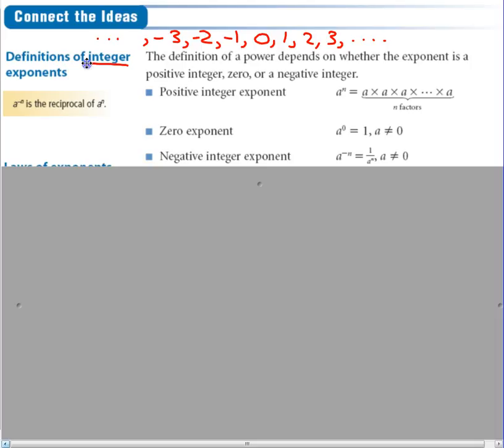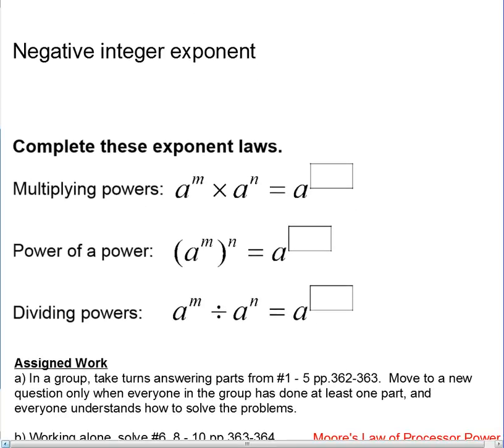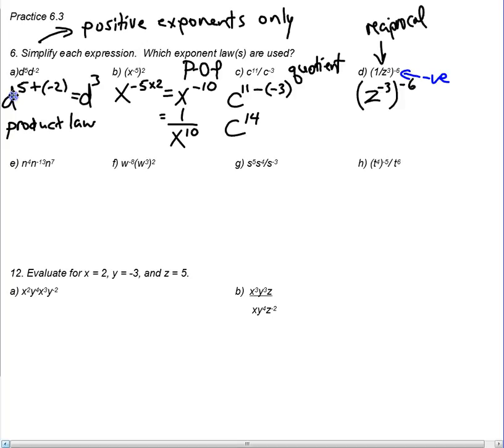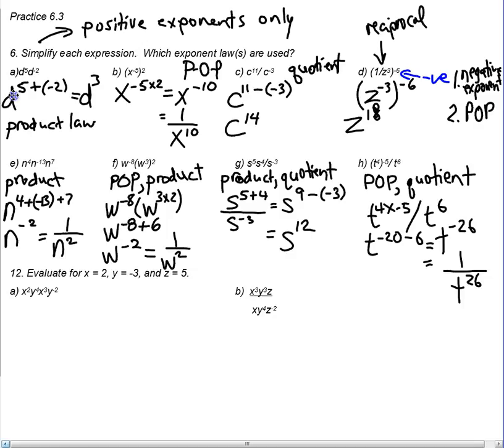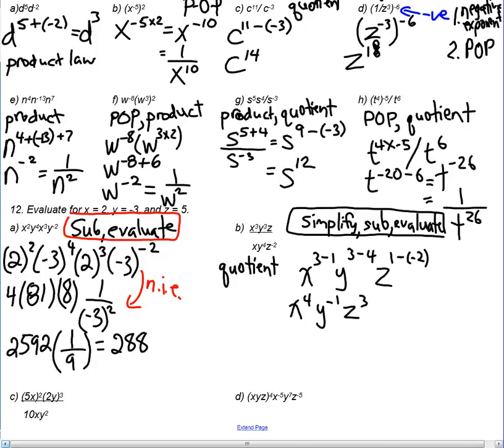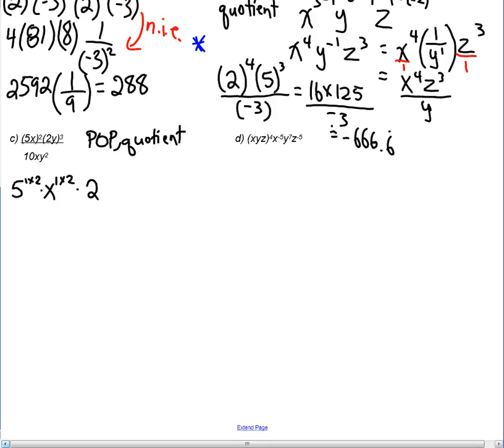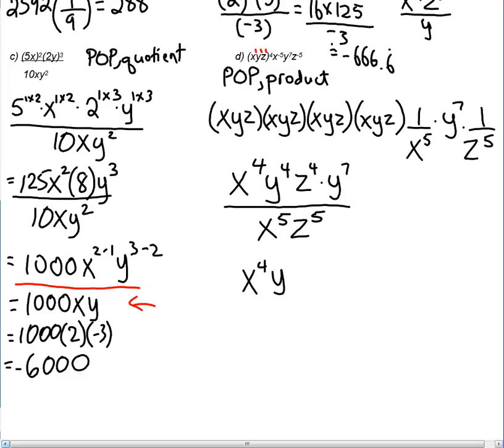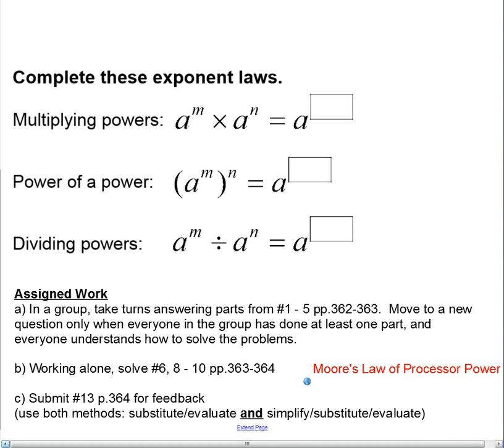6 3 Exponent Laws VIDEO